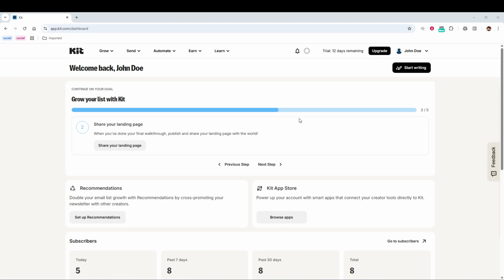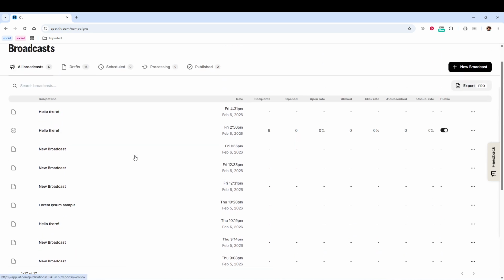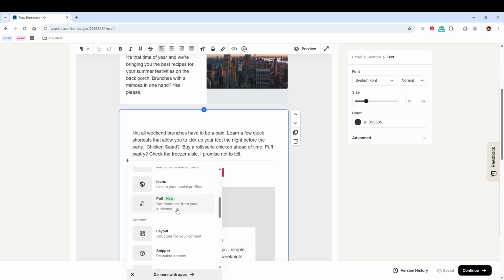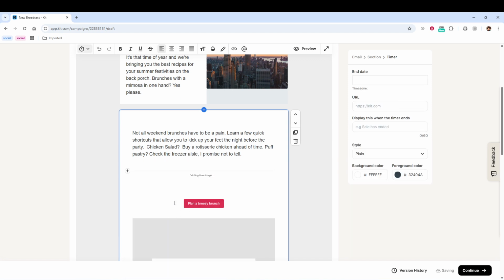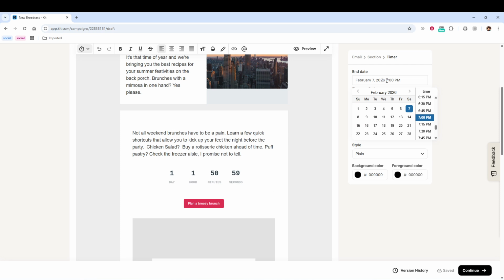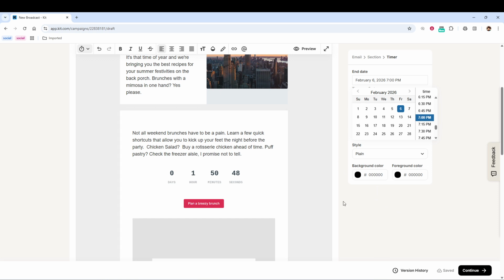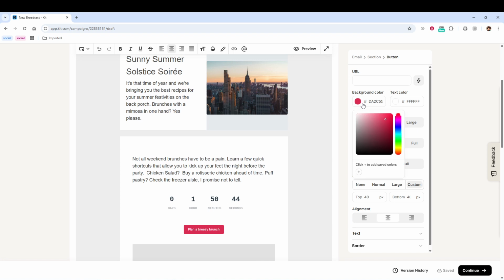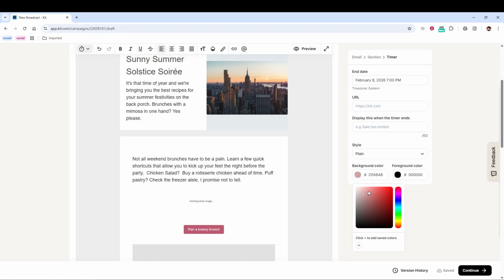How To Create Countdown In Kit Email Marketing [2026 Guide]